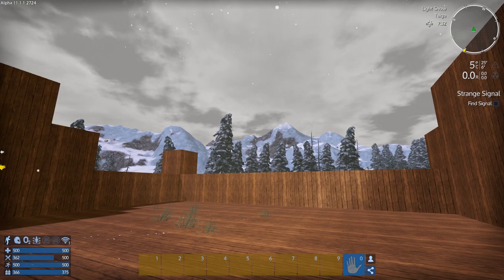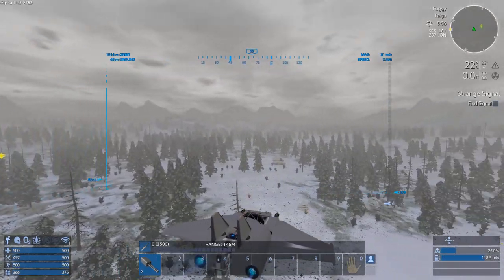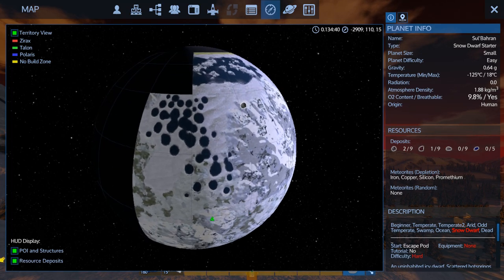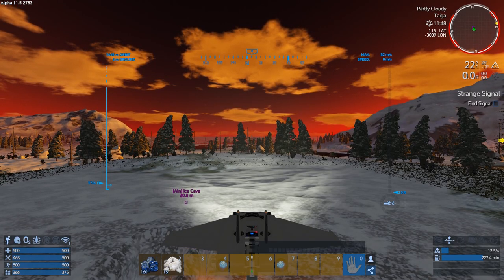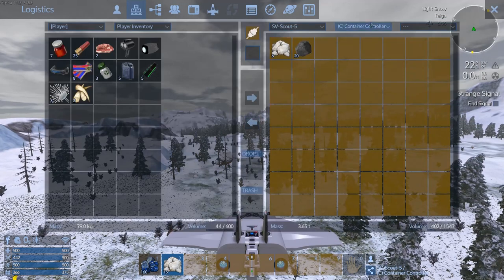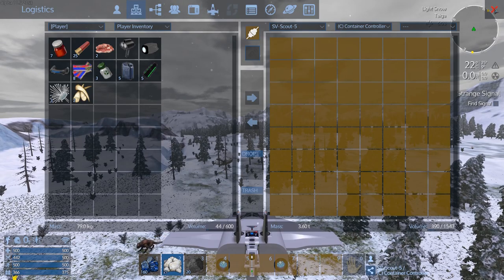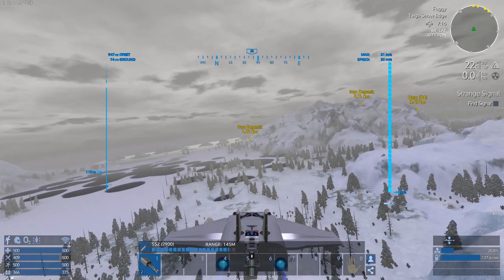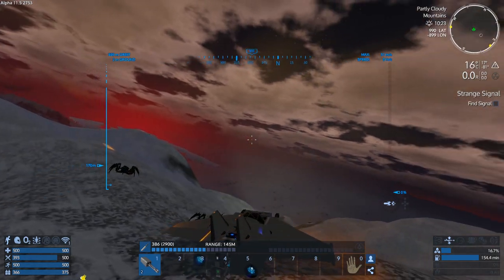Empyrion - Galactic Survival - Project Eden E3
Cheap SV spawn!